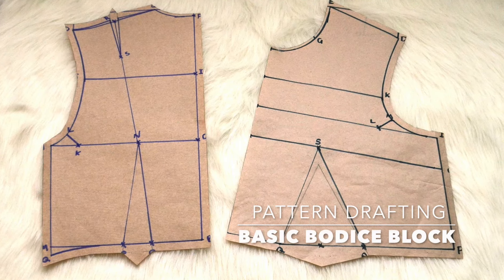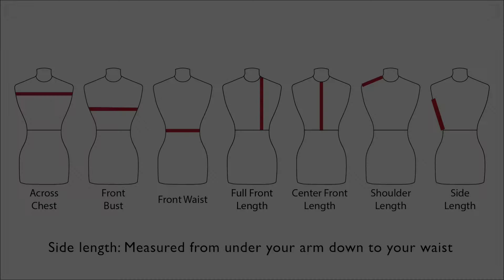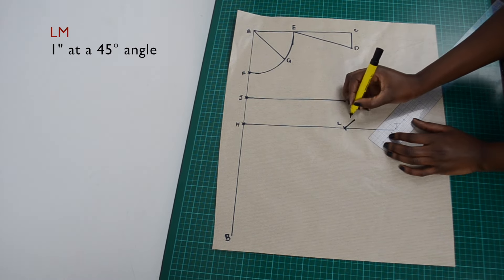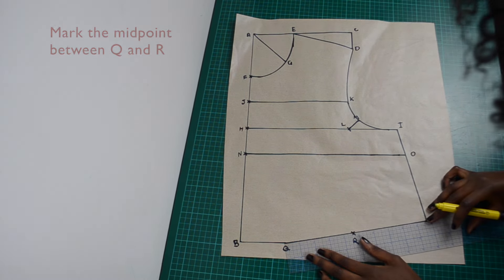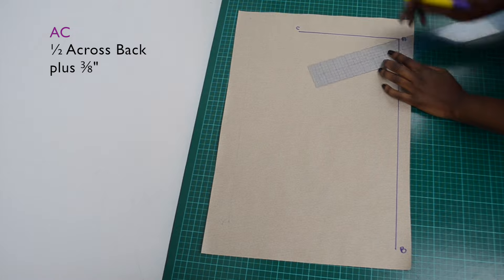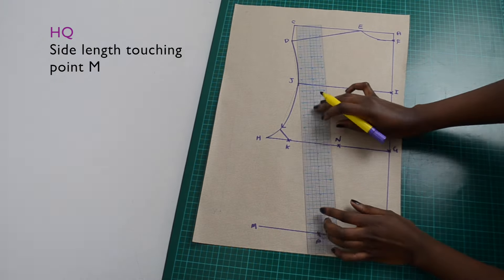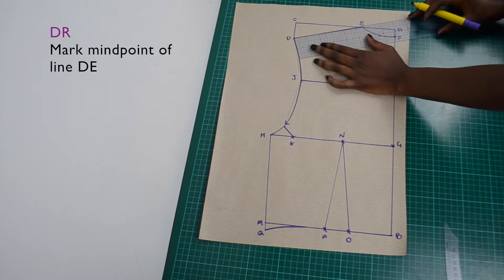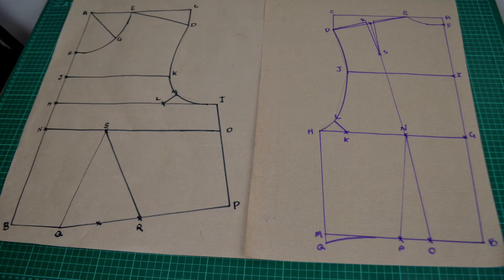Pattern Drafting for Beginners – Easy Basic Bodice Block • Elewa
As part of my pattern drafting for beginners series, I have created a tutorial on how you can draft your own bodice block/bodice sloper. I've tried to keep this tutorial simple, using as little body measurements as possible to create this sloper. The bodice incorporates the necessary wearing ease needed for the bodice to fit.

THIS BLOCK ISN'T AS PRECISE AS OTHER METHODS AND SHOULD ONLY BE USED FOR ABSOLUTE BEGINNERS WHO WANT TO LEARN THE BASICS TO PATTERN DRAFTING.

PLEASE READ

A bodice block is used as a starting point for designing garments. Once you have a sloper that fits well, you'll be able to use it to make anything you want. This sloper can be used alongside my other tutorials, where you'll be able to learn a lot about pattern making.

This video does go quite quickly, so I suggest that you pause between each measurement so that you don't miss a thing. If you do have any questions, do let me know!

As mentioned in my pattern drafting for beginners tools and tips video you should never measure yourself! A sloper made with the wrong measurements will not come out properly, nor will it fit you! If you don't have anyone to measure you, measure yourself as best as you can and then make adjustments after you have put your bodice together.

You can find all the materials you need to start drafting your own patterns at Minerva Crafts' The majority of my supplies are from Minerva.